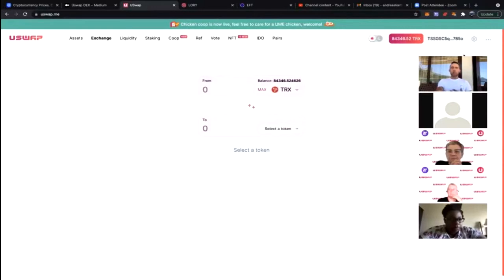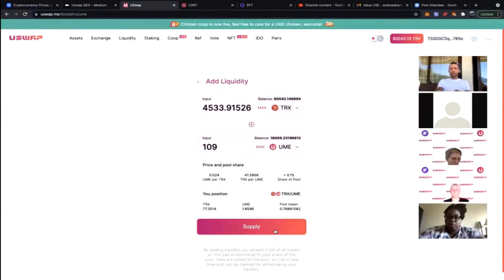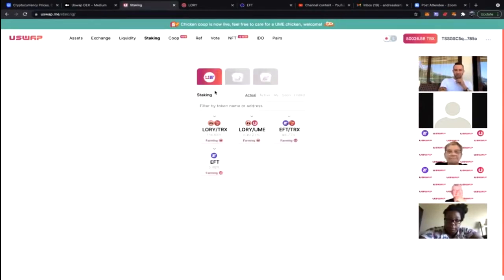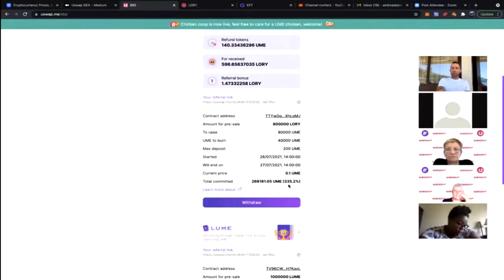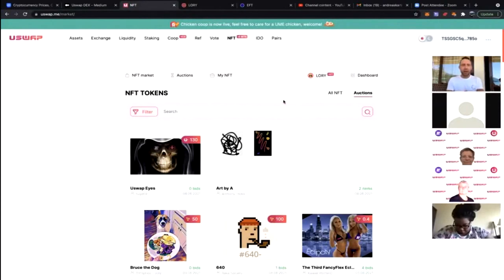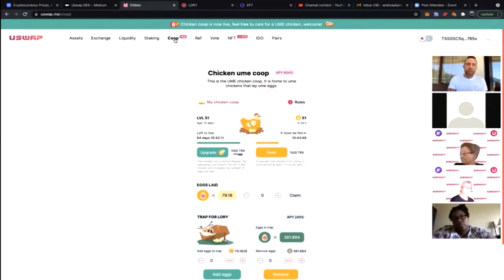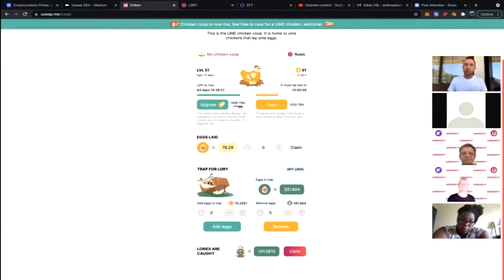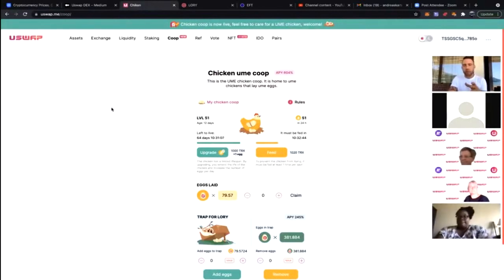USWAP Workshop - World Leader In DeFi On TRON Modern Passive Income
Join the DeFi revolution on TRON
so many ways to earn on USWAP
You must have a TronLink wallet to join
Please use my buddy link here to join my team.
Copy the entire link into your browser - You need a Tronlink or Klever wallet